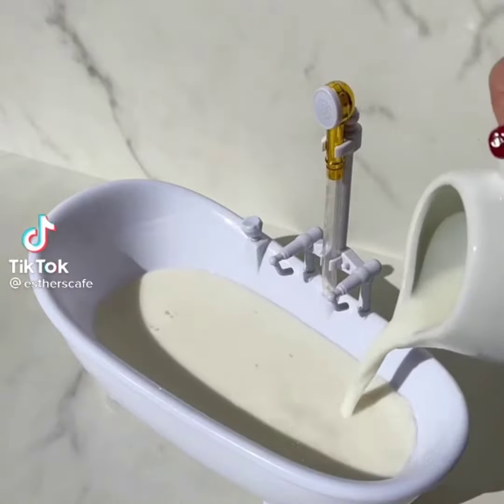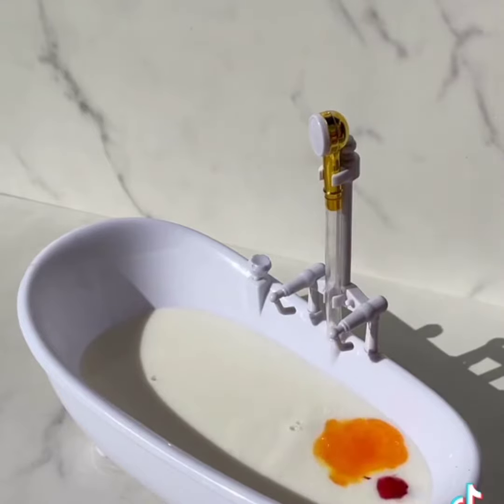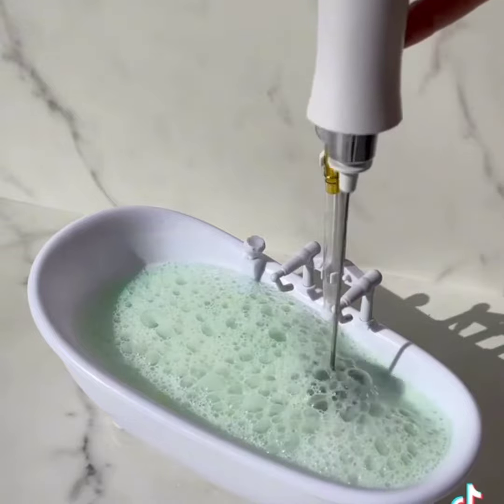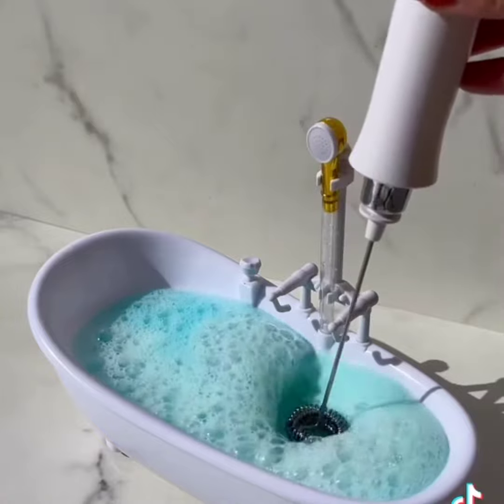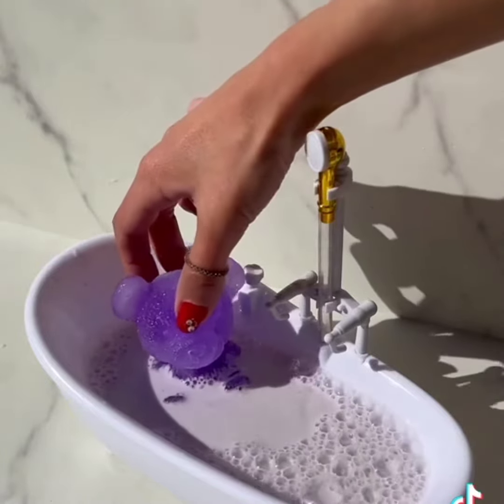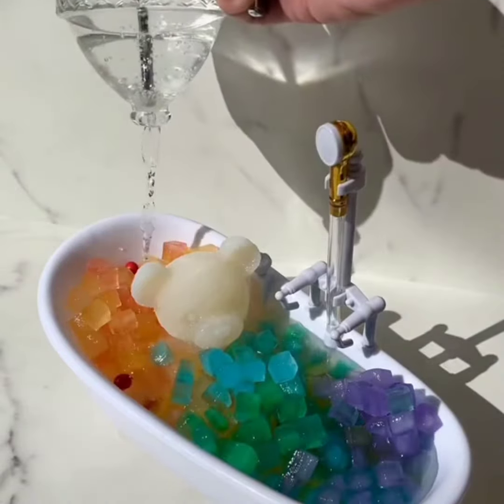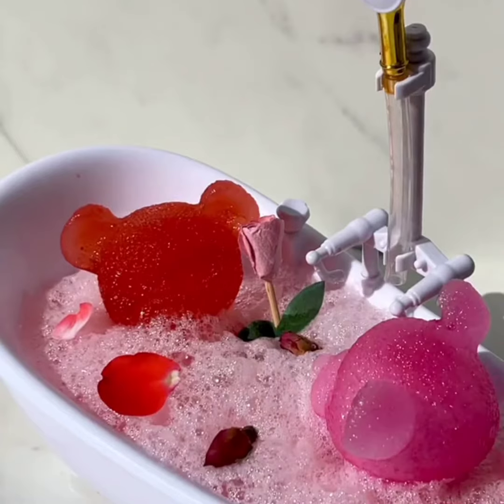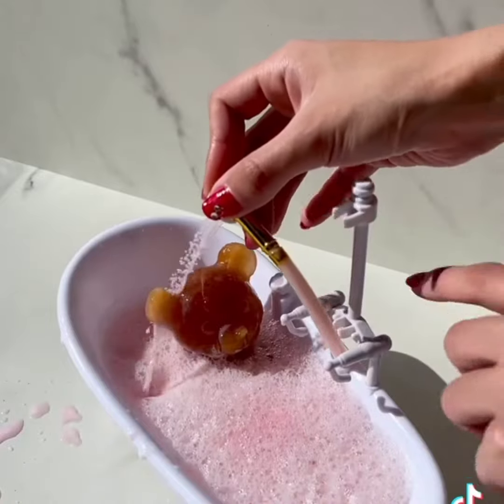trending Bubble bath 🚿🛁 your favorite color